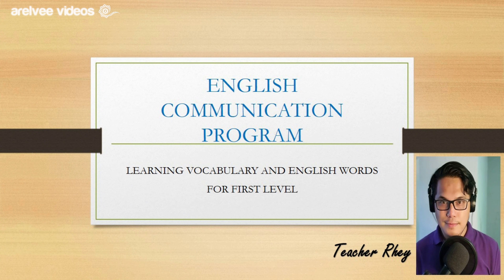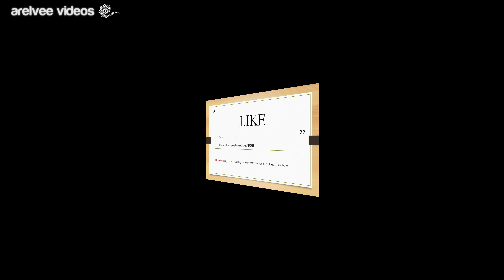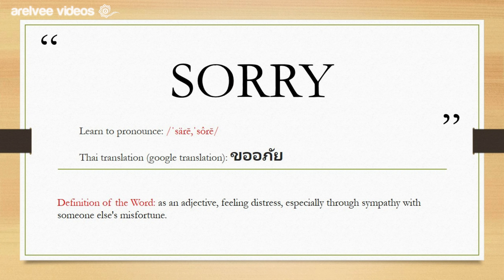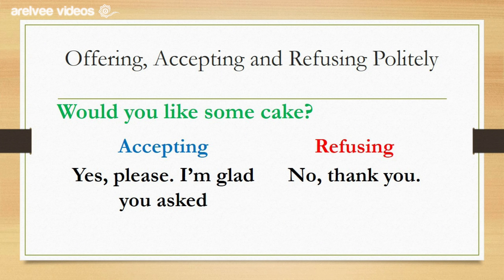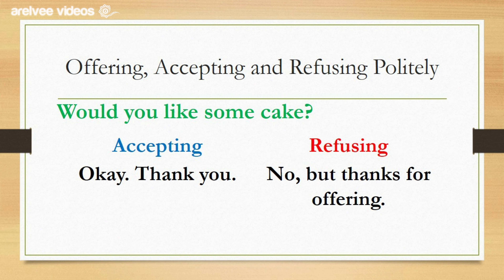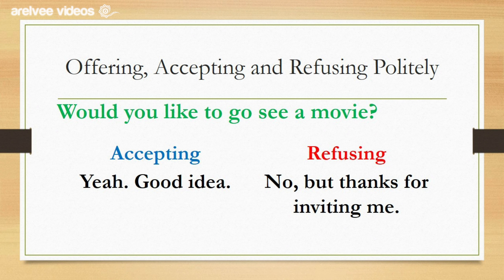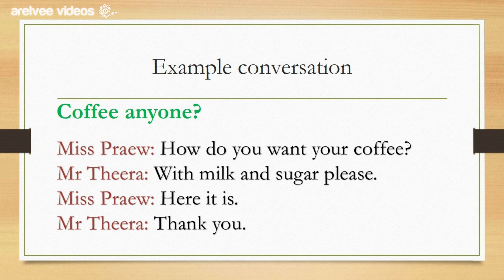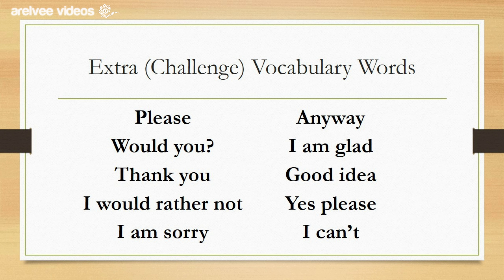ECP1 Unit 14: Accepting and Refusing